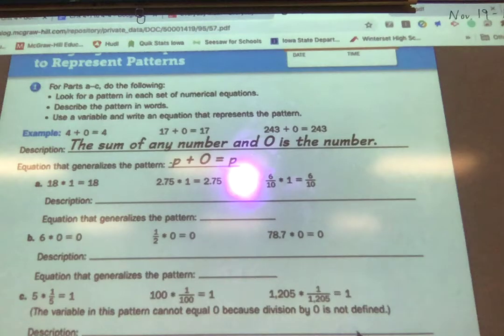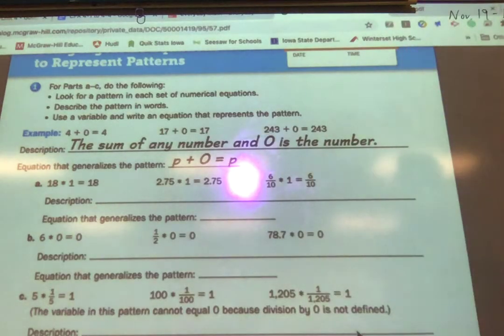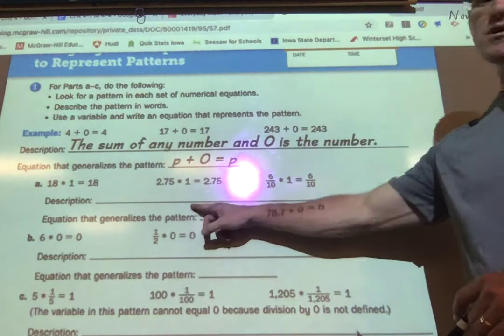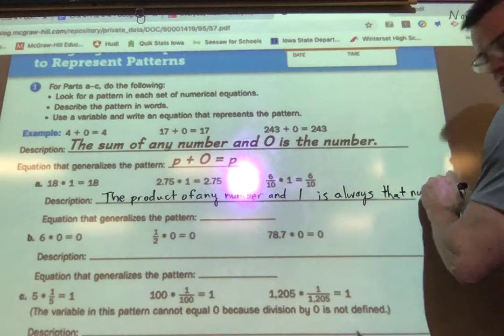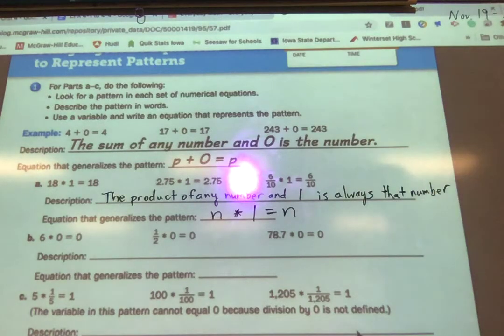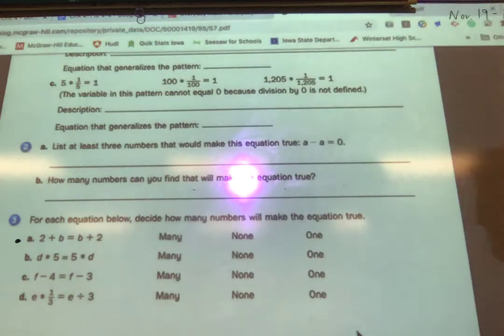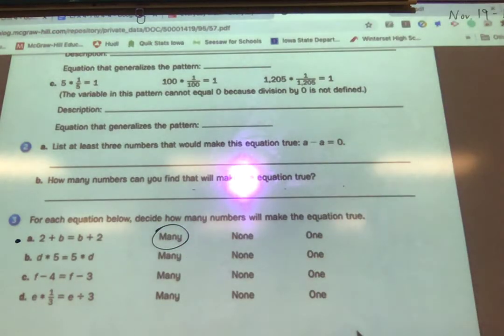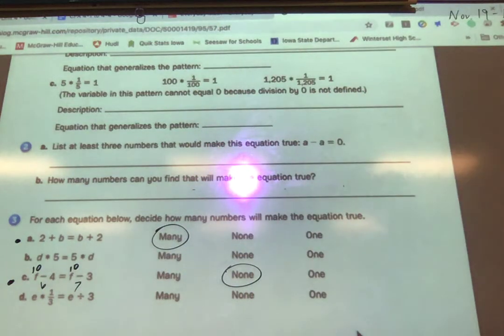Lesson 4-5 Focus Video #2